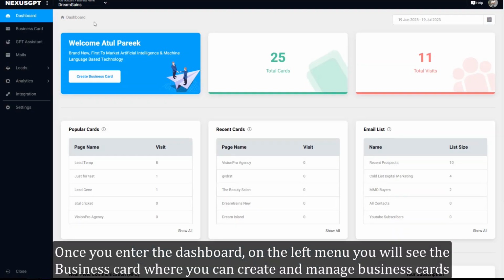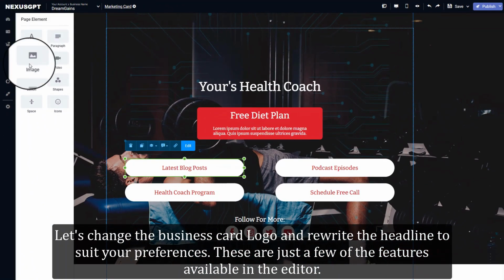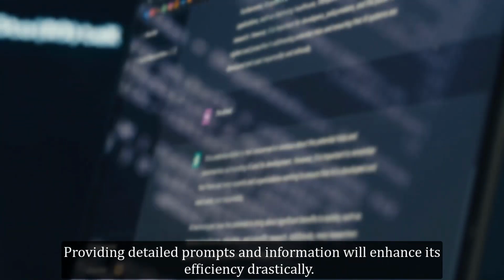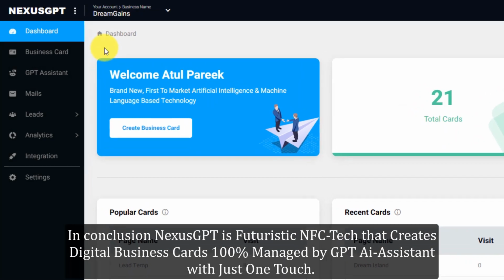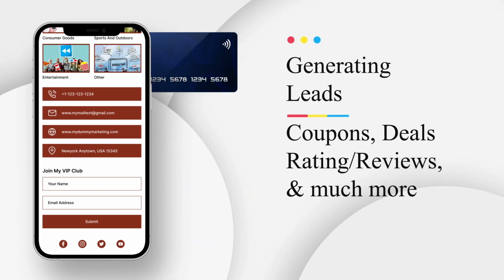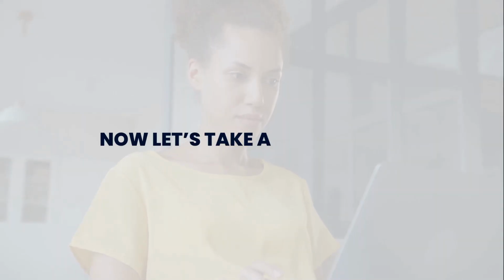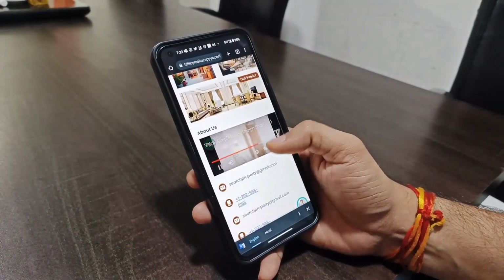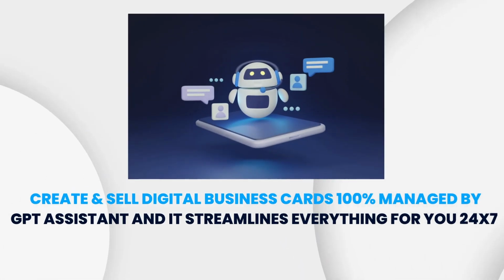NexusGPT Review, Bonuses, Demo: Industry-First NFC Tech Creates GPT Assisted Digital Business Cards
Get NexusGPT with My EXCLUSIVE Bonuses

20 Exclusive Bonuses $3300:
BONUS #1: Easy Video Sales Pages
BONUS #2: 100 Mobile Web Templates
BONUS #4: SEO And Tracking
BONUS #5: Social Media Marketing Boost
BONUS #6: Mobile ECommerce Simplified
BONUS #7: Web Traffic Excellence
BONUS #8: SEO And PPC Ninja Calculator
BONUS #9: Sell More With These Content Writing Tips
BONUS #10: Doubling Your Sales With These Tricks
BONUS #11: WP In-Content Popup Pro
BONUS #12: Sales Funnel Optimization Strategies Video Upgrade
BONUS #13: Introduction To Postcard Marketing
BONUS #14: Buying Traffic To Generate Massive Website Visitors
BONUS #15: Easy Survey Generator
BONUS #16: YouTube Success Step By Step
BONUS #17: Virtual Networking Success
BONUS #18: Power Of Visualization Video Upgrade
BONUS #19: Blogging Traffic Mantra
BONUS #20: Content Marketing Formula

NexusGPT:
The Futuristic NFC Tech App Transforms Your Marketing, Creates 100% Contactless Ai-Powered Digital Business Cards, Gets Leads, Followers, Reviews, Sales, & More with Just One Touch.
• Unlimited Businesses/Subdomains
• Up To Unlimited Pages Visits/Month
• Capture Unlimited Leads In A Hassle Free
• NFC Tech Ebabed Ready To Share Business Cards
• Get Virtual Assistance for your Business Cards
• Launch FAST - Create Beautiful Business Cards
• Create Unlimited Business Card Templates from Scratch
• Fully Drag & Drop Advanced WYSIWYG Editor
• DFY Proven Converting, Mobile Responsive & Ready-to-Go Business Card Templates
• Manage Leads Effortlessly & make the most from them with our powerful lead management feature.
• Get FREE Storage upto 100GB and Bandwidth Upto 250 GB/m
• Seamless Integration with 20+ Top Autoresponders to Send Emails to Your Clients/leads on Automation
• Mobile Friendly Fast Loading Business Cards So you Will Never Lose any Contact/client again.
• Manage All Business Cards, Virtual Assistance Hassle- Free, All in Single Dashboard.
• 128-Bit SSL Encryption for Maximum Security of your Data & Files
• Completely Cloud-Based Platform - No Domain, Hosting or Installation Required
• 100% ADA, GDPR - SPAM Compliant
• Customized Drag & Drop Business Central Dashboard
• No Coding, Design or Tech Skills Needed
• Easy and Intuitive To Use Software with Step by Step Video Training
• 24*5 Customer Support
• A-Z complete video training included
• 100% Newbie friendly
Industry-first NFC tech that creates GPT Assisted digital Business Cards.